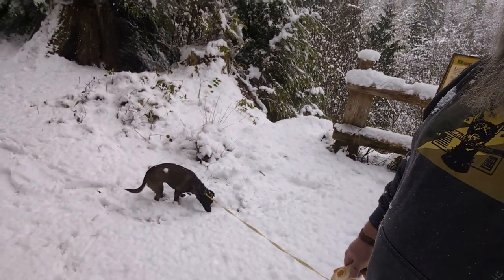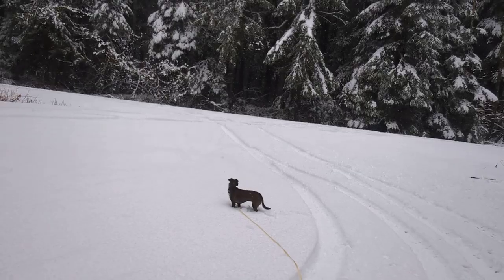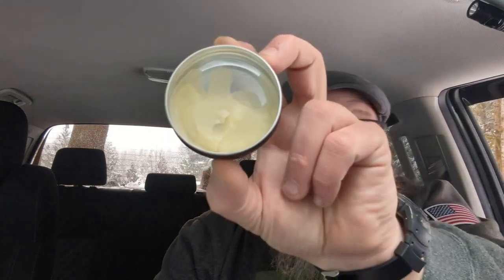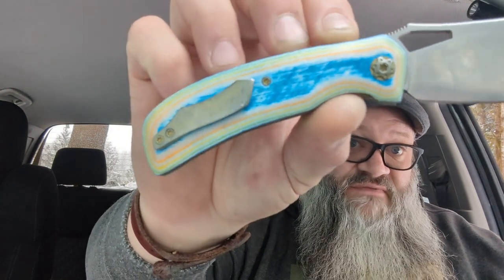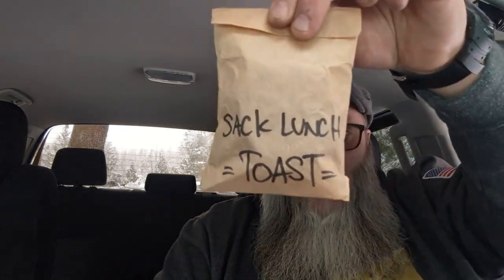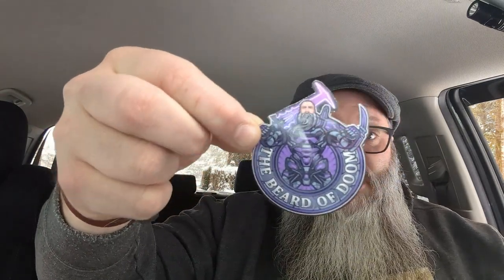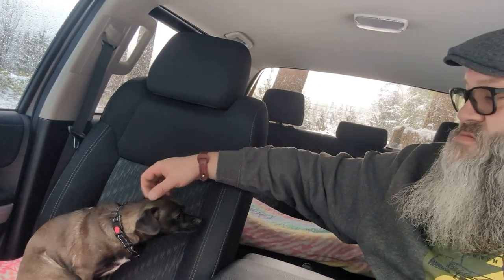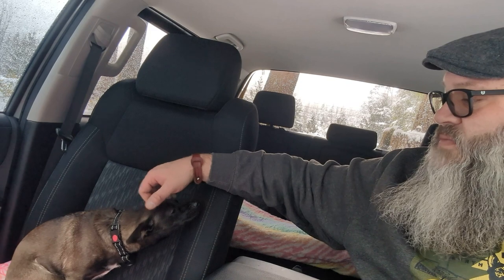Ramblin' From The Woods Episode XVIII : Ella & Me & Unboxing From The Truck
Salutations friends! It's your pal, Said Stevie out for another Ramblin' From The Woods. I brought Ella along with me today for some snow adaventures and got caught up with all the unboxings I needed to do. Here are links to everything and everyone mentioned...